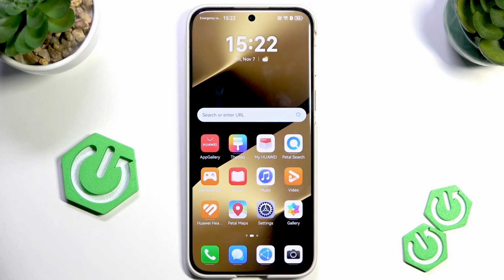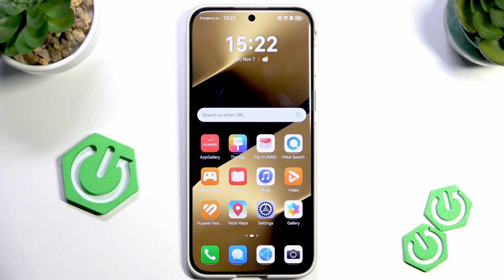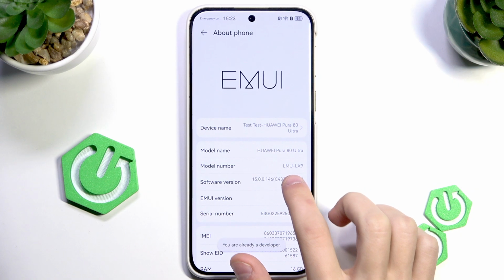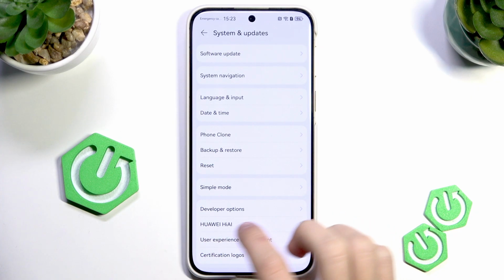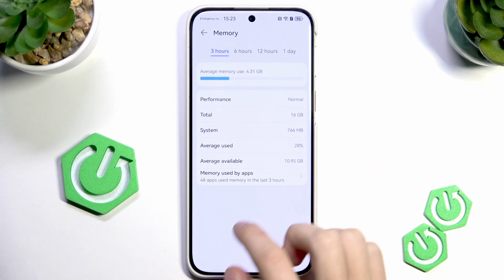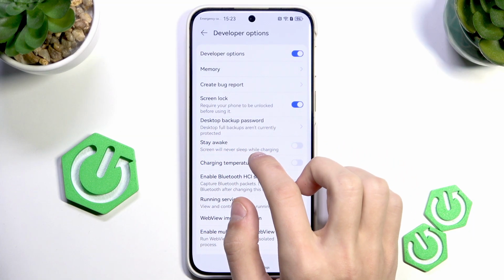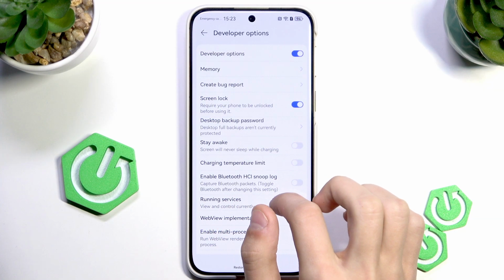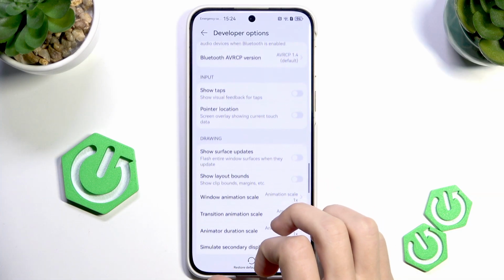HUAWEI Pura 80 Ultra – How to Enable Developer Options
Learn how to quickly enable Developer Options on your HUAWEI Pura 80 Ultra. In this short video we show step-by-step how to turn on developer mode from Settings, where to find it, and highlight useful options like memory info, bug reports, stay awake while charging, charging temperature limit, Bluetooth HCI snoop log, running services and WebView settings. Follow these steps to access advanced settings safely and see what developer mode can offer without risking unwanted changes to your phone.

How to enable developer options on HUAWEI Pura 80 Ultra?
How to find Developer options in HUAWEI Pura 80 Ultra settings?
How to use Developer options on HUAWEI Pura 80 Ultra?

0:00 Intro
0:09 What are Developer Options and why use them
0:31 Open Settings → About phone → Software version (tap repeatedly)
0:52 Find Developer options: Settings → System & updates
1:07 Overview of key options: enable/disable, memory, bug report, stay awake, charging temp limit, Bluetooth HCI, running services, WebView
1:53 Wrap up and tips